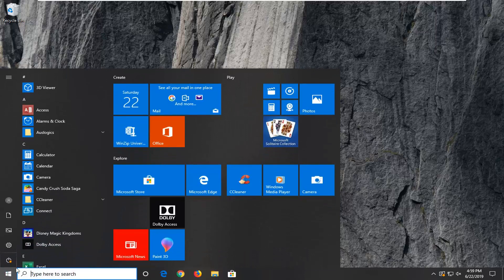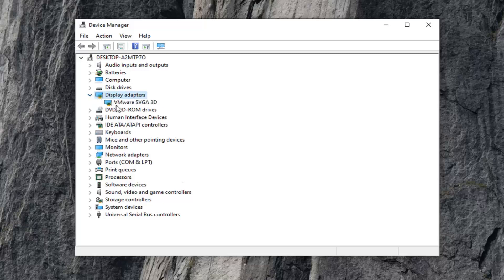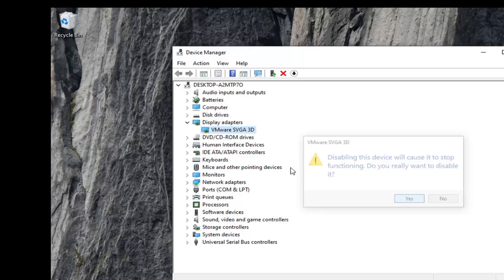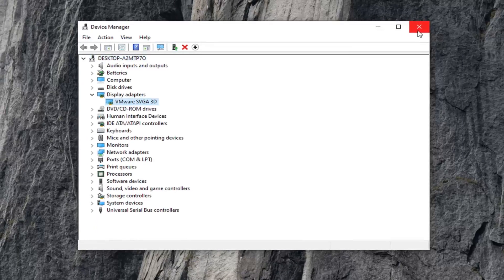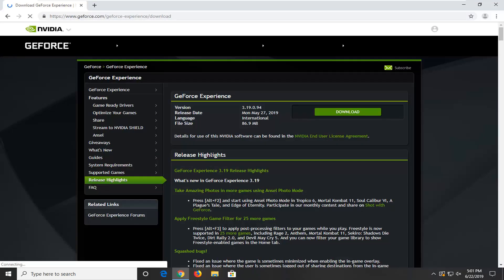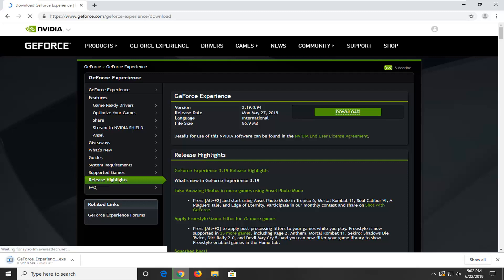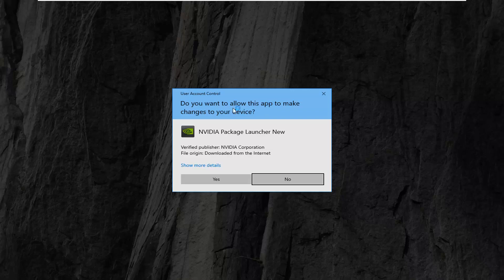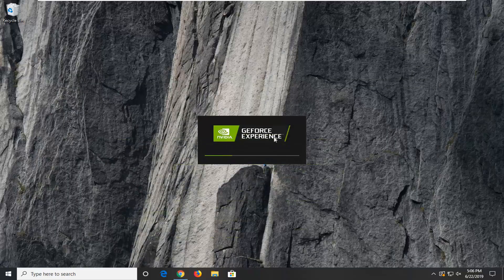How To Fix NVIDIA Display Settings Are Not Available Error (Easy Solution)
The error message “NVIDIA display settings are not available” usually occurs when the computer prompts you that you are not currently using a display attached to an NVIDIA GPU. If you are not using the display of the GPU, you will not be able to access the NVIDIA display settings.

This error is very widespread and happens due to several different reasons. Either you may have the display connected to a wrong port or this might be a driver problem. We will go through the workarounds one by one starting with the easiest and work our way down.

Note: Before you start with any of the solutions down below, navigate to the device manager (Windows + R and “devmgmt.msc”) and disable your GPU. After disabling it, enable it again. The problem was solved for the majority of the cases using this workaround.

Issues addressed in this tutorial:
nvidia display settings are not available error
how to fix nvidia display settings are not available error
nvidia control panel display settings are not available
nvidia display settings are not available on nvidia graphics card was not detected in your system

The NVIDIA display settings not being available is a very common problem and there can be many reasons behind this like your display is connected to a wrong port, there may be a driver problem, etc. But what if you’re using the display that is attached to Nvidia GPU and still facing the above error message? Well, in that case, you need to troubleshoot the issue and fix the underlying cause in order to completely resolve the issue.